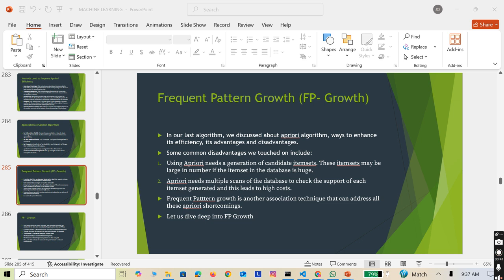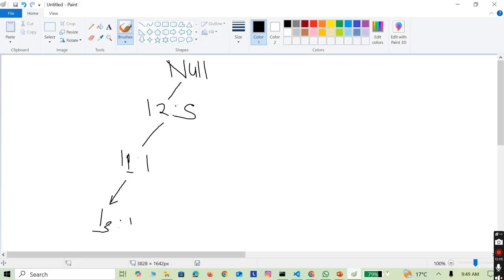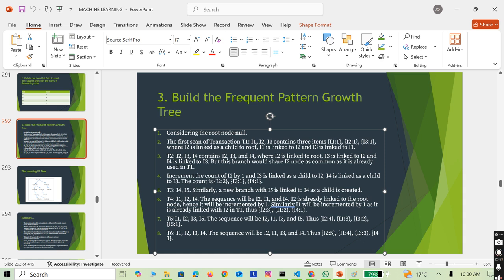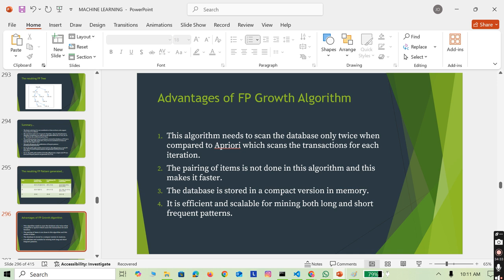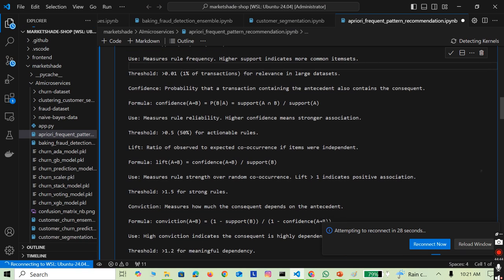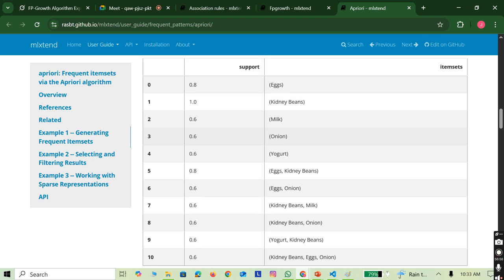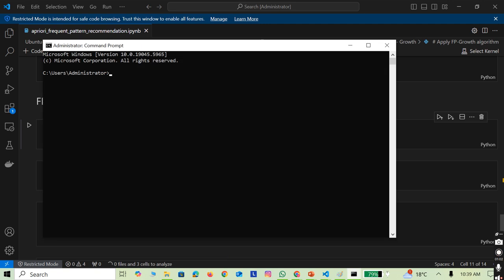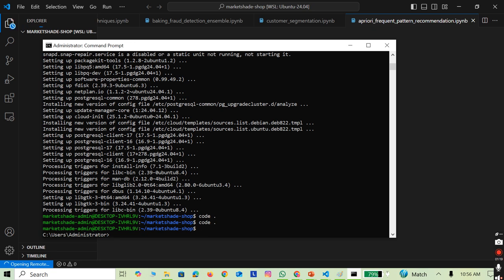Building Apriori and FP-growth Algorithms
We built the two models on a retail basket